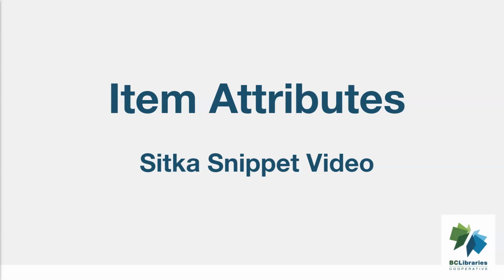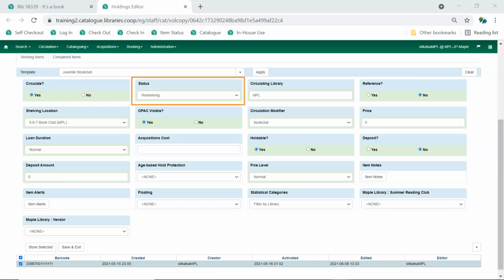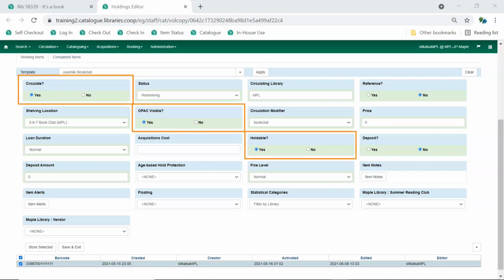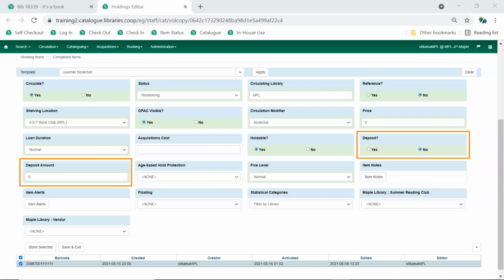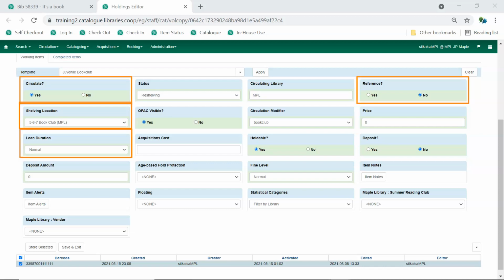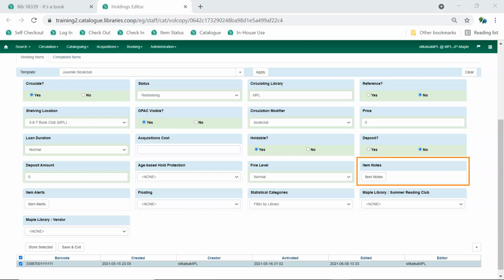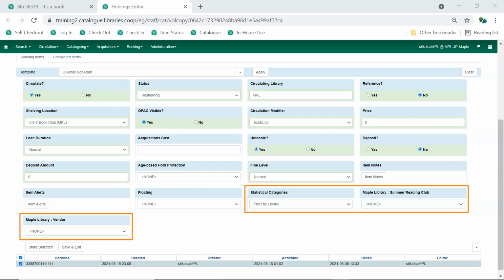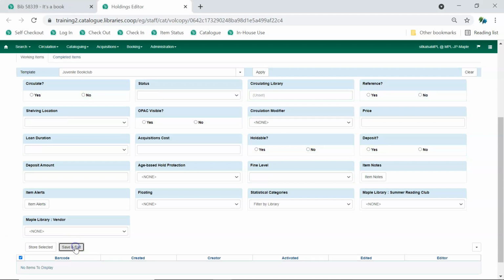Sitka Snippet Video - Item Attributes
This short video looks at the Item Attributes section of the Holdings Editor in Sitka’s Evergreen. Sitka, a group of the BC Libraries Cooperative, is a consortium of libraries in British Columbia, Manitoba, and Ontario using the open source Evergreen software for their shared integrated library system. The presenter is Jennifer Pringle.